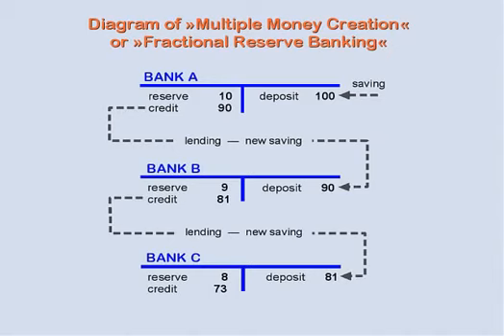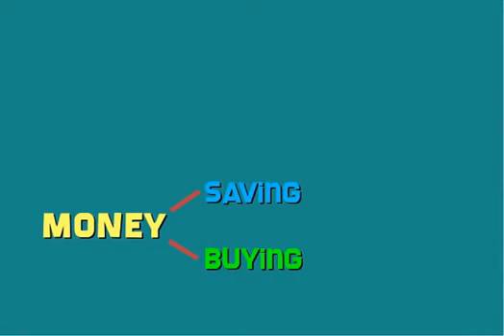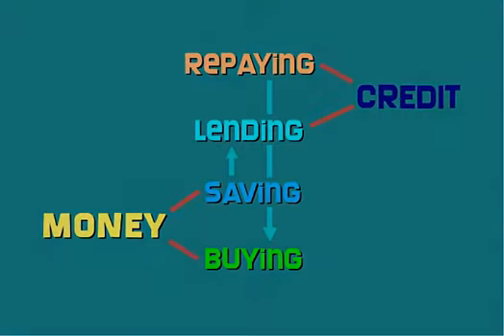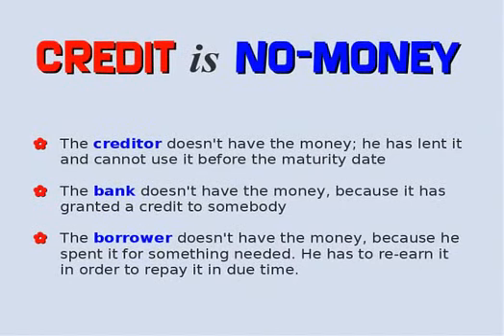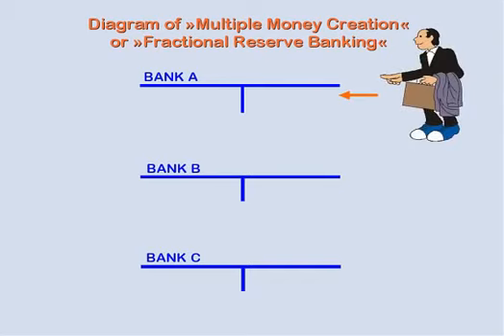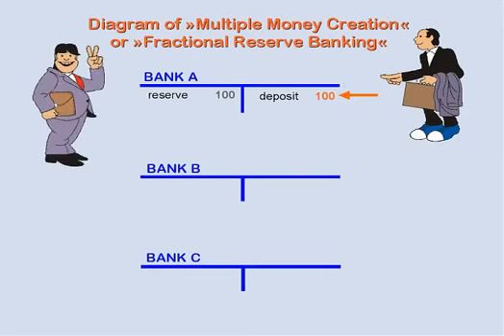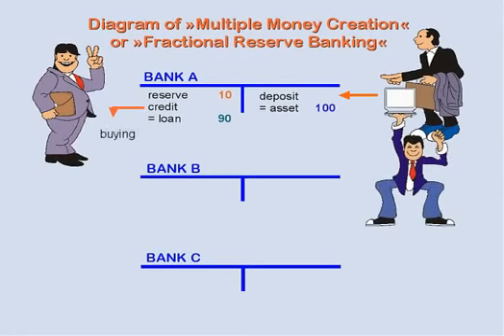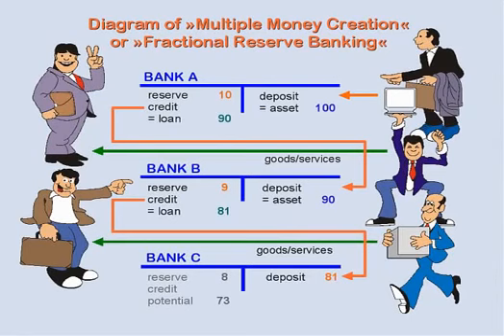Money Creation 'ex nihilo'